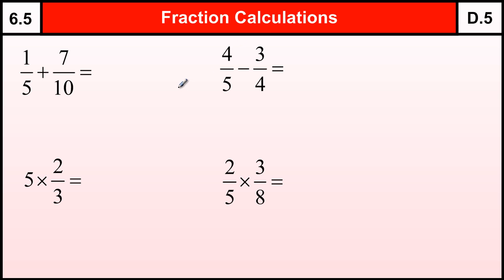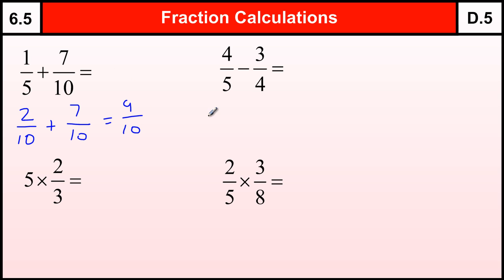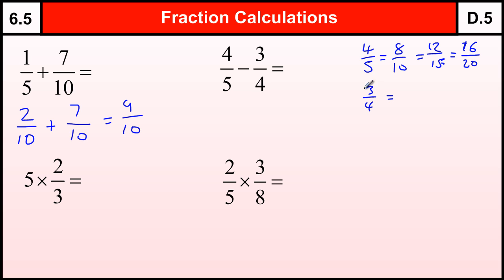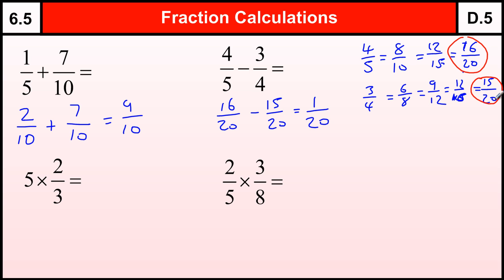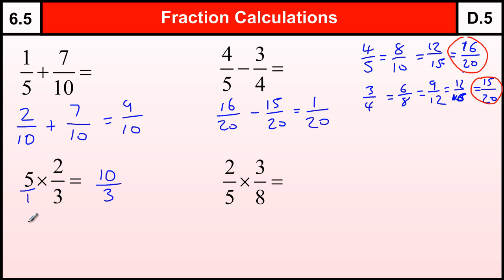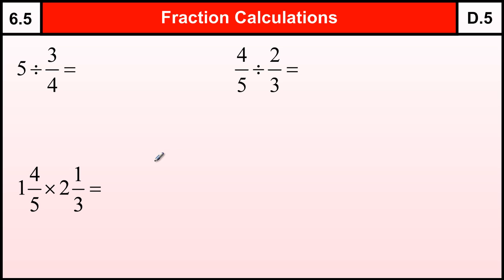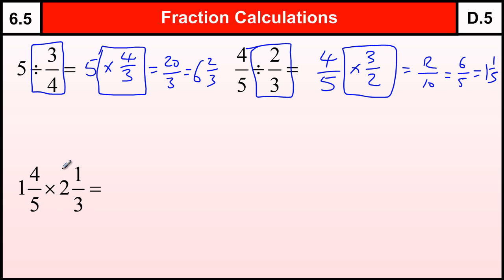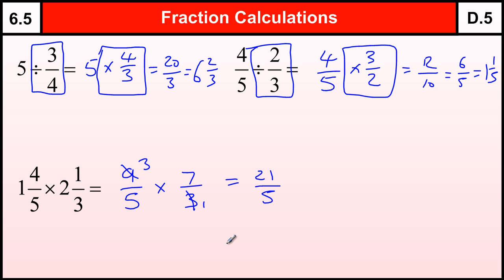6.5 How to do Fraction Calculations -Basic Maths Core Skills Level 6/GCSE Grade D